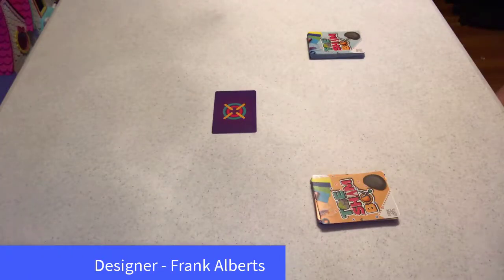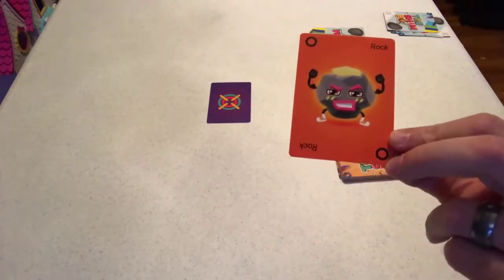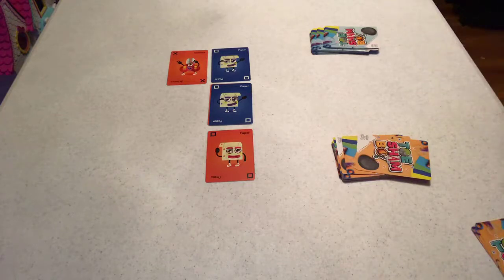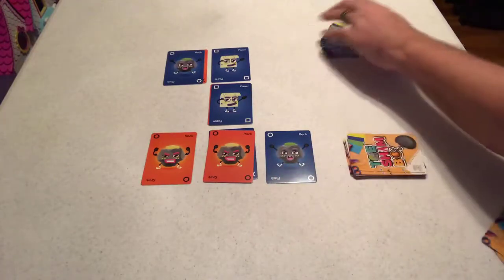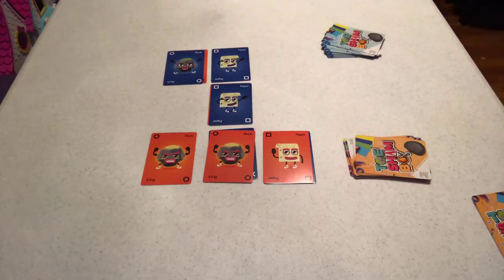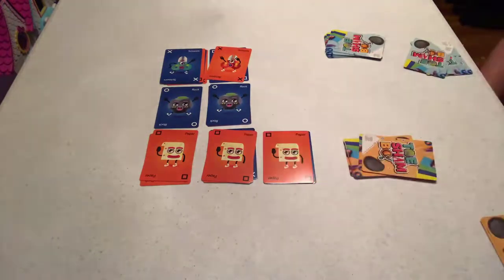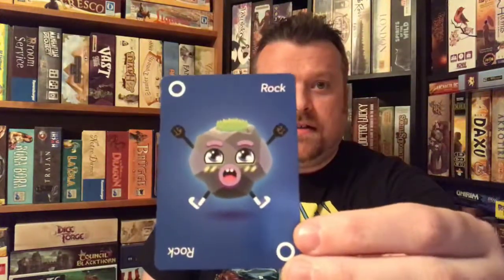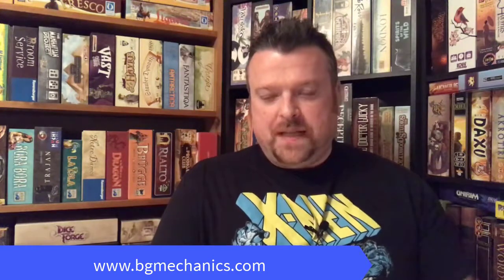Jason's Board Game Diagnostics of Toe Sham Bo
Jason takes a look at a rock paper scissors style tic tac toe game called Toe Sham Bo.  This is designed by Frank Alberts and is being published by Zafty Games.

***Review copy provided by Zafty Games***